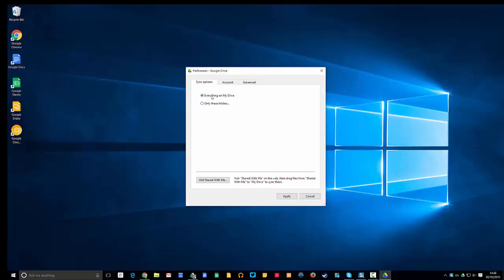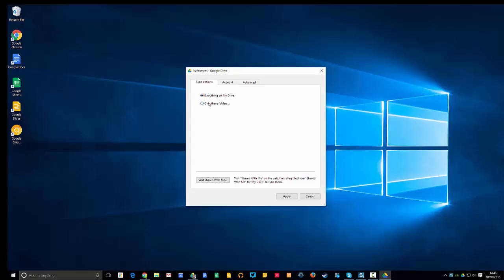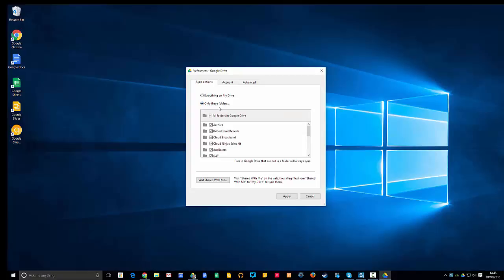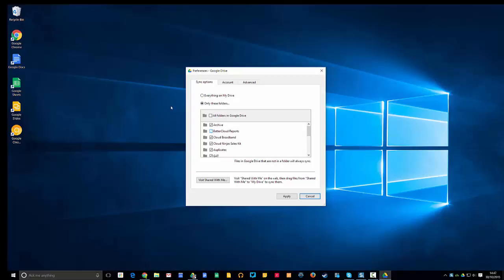How to pick which folders in Google Drive get synced to your computer.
Running low on disk space find out how to free up space by picking which folders in Google Drive get synced to your computer.